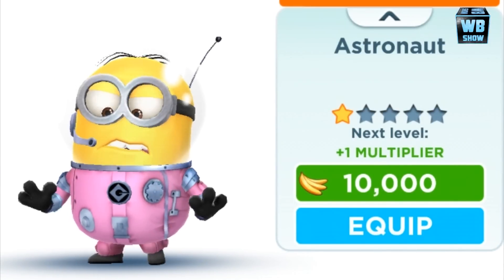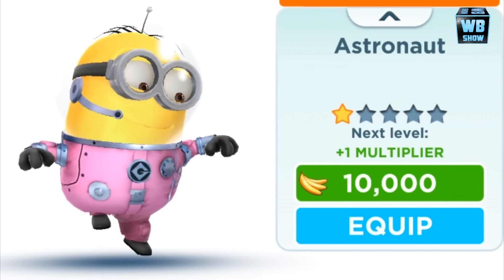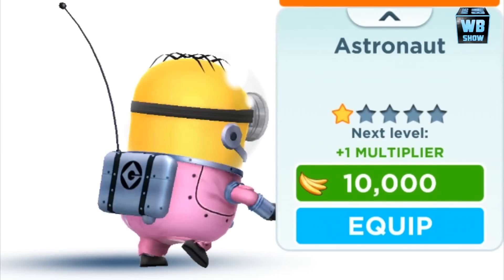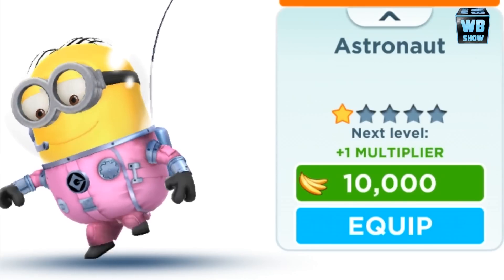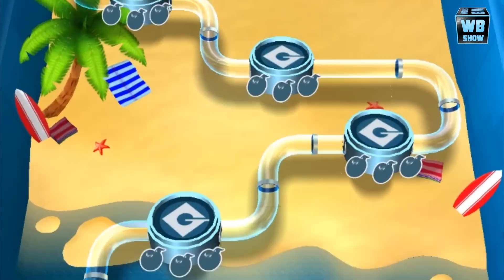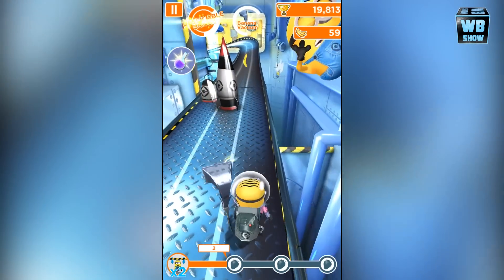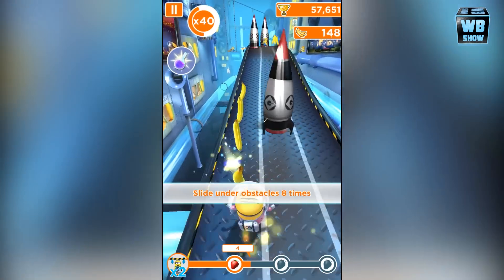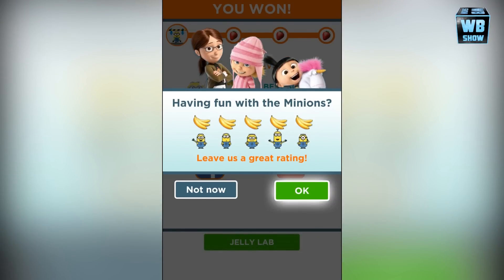Despicable Me: Minion Rush - Astronaut Minion Suit